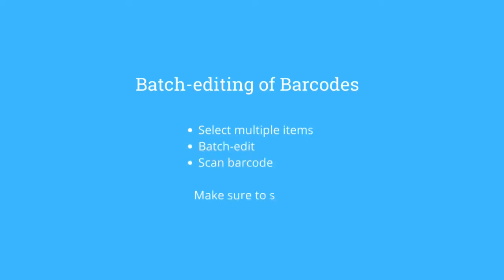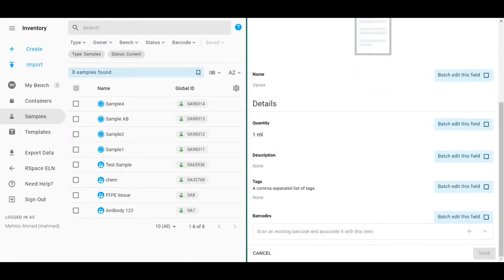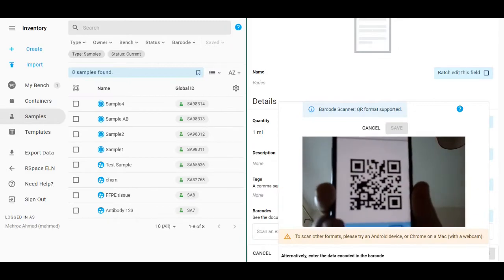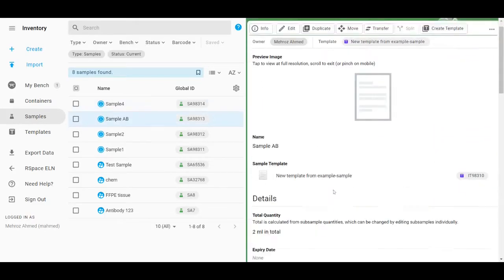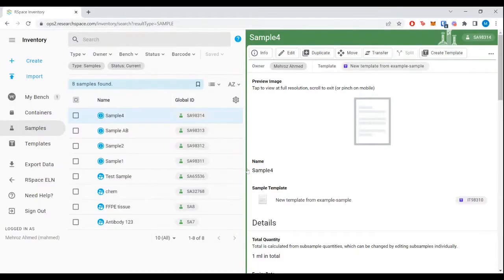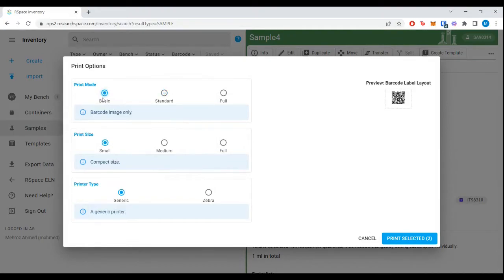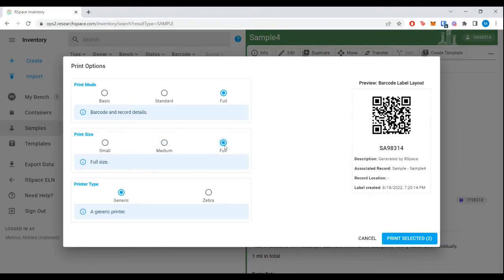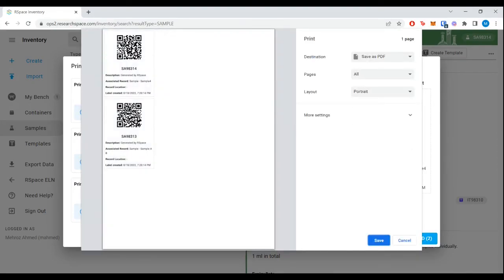Inventory Release 1.80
In this video, we'll go over some of the exciting new changes that are part of the Inventory 1.80 Release. In addition, we will walk you through how to batch-edit and print barcodes from within the RSpace Inventory interface!

For the full list of changes, and how to use them, make sure to check out the Inventory Hub: